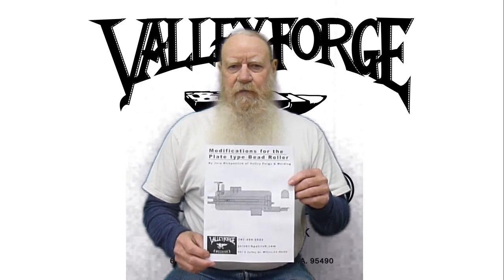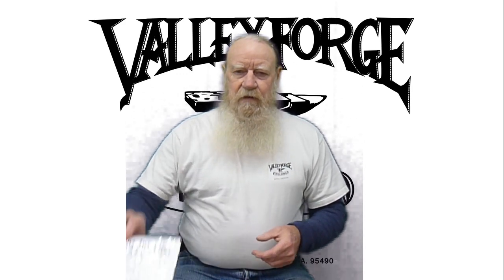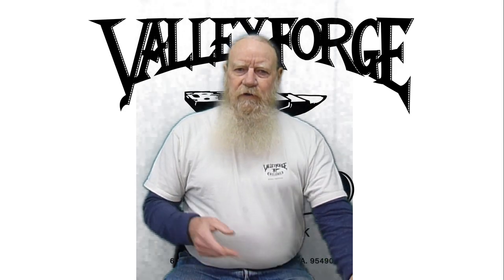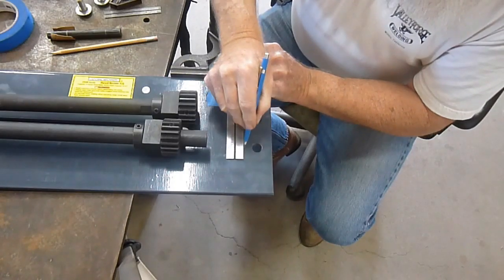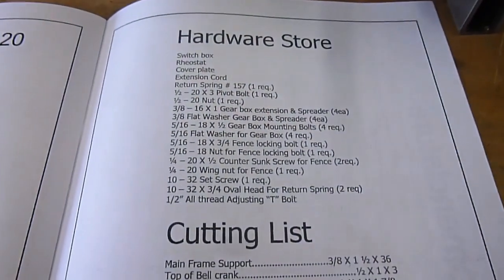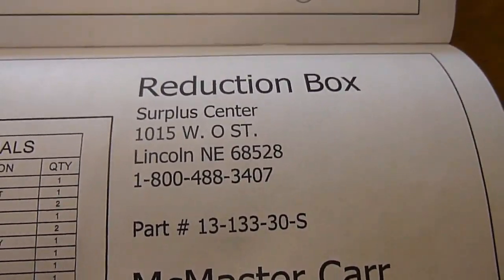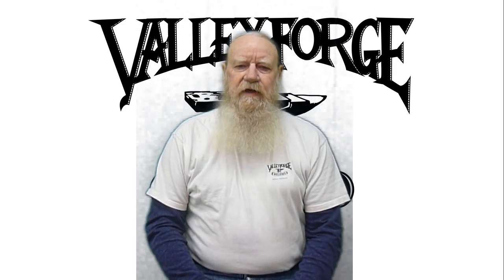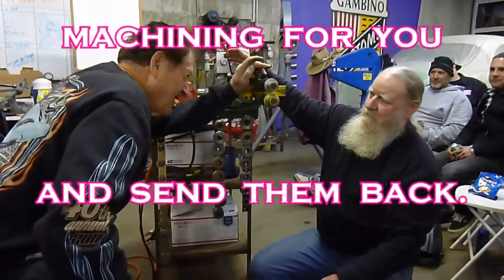Bead Roller Modification Plans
Plans for Modifying the plate type Bead Roller. The plans are made in a CAD program and come with a 10 minute video which walks you through each page of the plans. There is also a cutting list and all the info for purchasing the gear box, quick clamp, and a list of materials to pick up at the local hardware store.